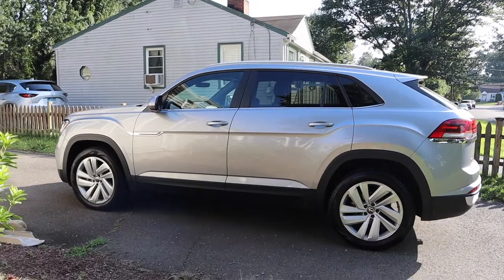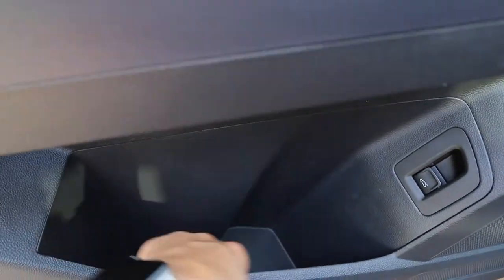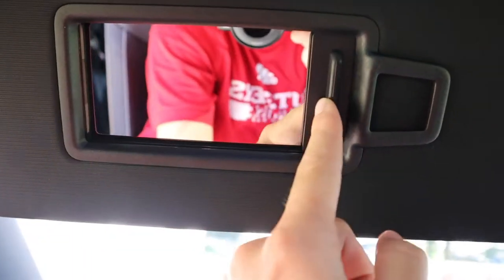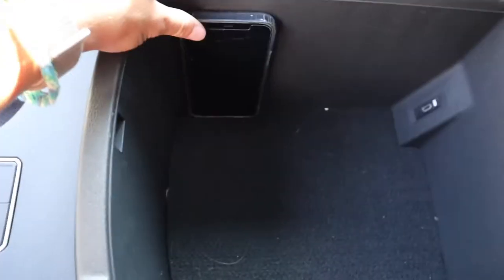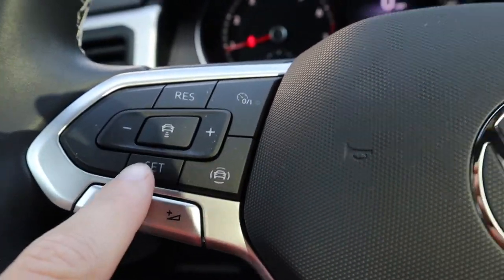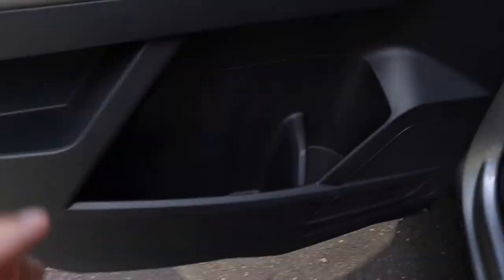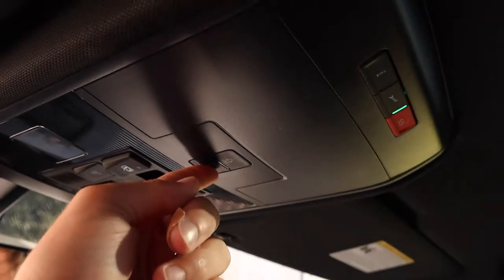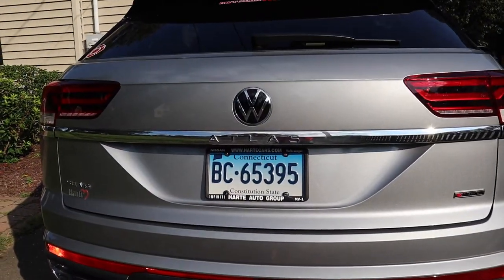My first car tour and review! - 2021 Volkswagen Atlas Cross Sport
Hey guys!! Sorry it has been so long since I last posted, will try to get out apartment tour as soon as I finish moving everything in. Here is a tour and review of my 2021 Volkswagen Atlas Cross Sport SE with a V6 engine with 4motion. I love this car and don't regret getting it, it is honestly a great fit for me! Hope you guys enjoy the video!!